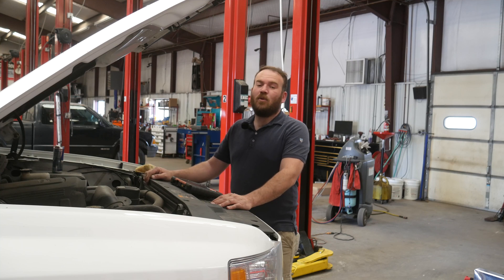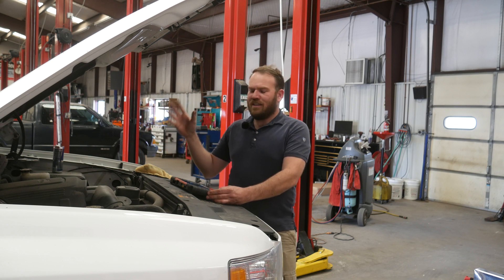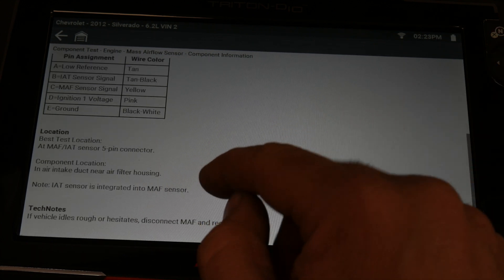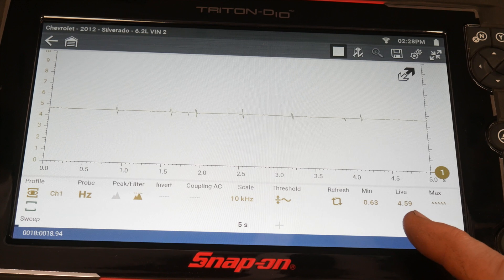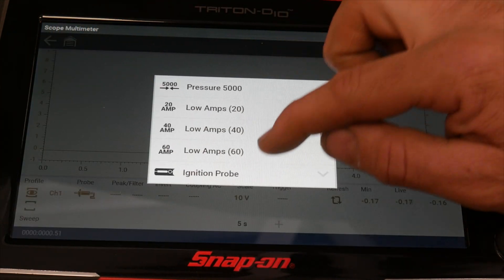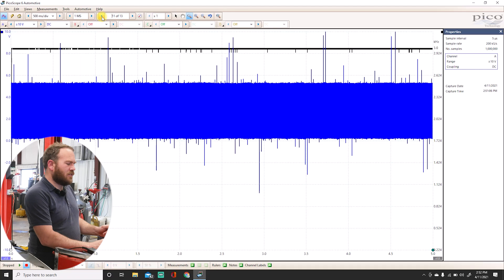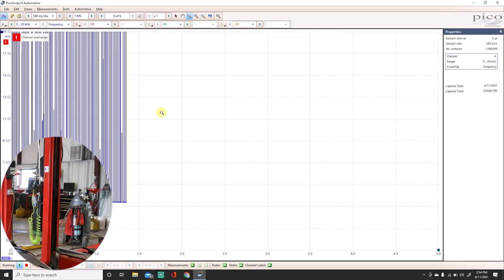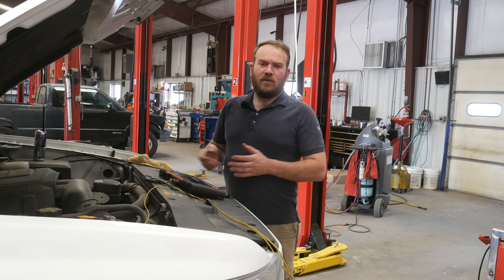(Fixed) Weekly waveform 18 - How to test a digital MAF sensor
In week 17 we tested analog MAF sensors, this week we are going to test a digital MAF sensor.
The sensors operate very similar to one another but the digital MAF sensor has an extra circuit built into the MAF sensor that converts the airflow measurement into a digital signal. This digital signal varies in frequency to represent the change in airflow. The faster the signal switches from 0v to 5v and back to 0v the more air is flowing across the sensors hotwire element. although the signal shape can be import to up we really want to see the frequency of the waveform.

With the Snapon scanner/scope (I used the Snapon Triton D10 with 21.2 software) we should use the digital multimeter function and select Hz for out probe. The scale or range should be 0-15khz or 0-20khz. The component test meter selected 10khz for me and I exceeded that value when I turned the key on.

With the picoscope we can do this with a math channel or by selecting frequency instead of AC/DC next to the channel setting tab. I had better luck with a DC analog setting and then adding a frequency math channel.